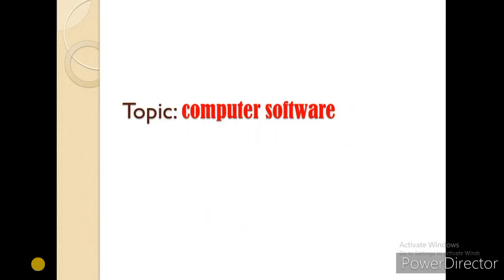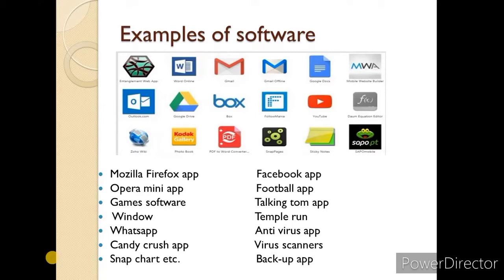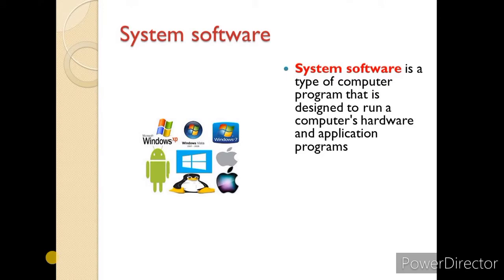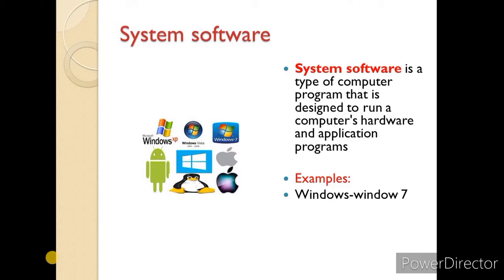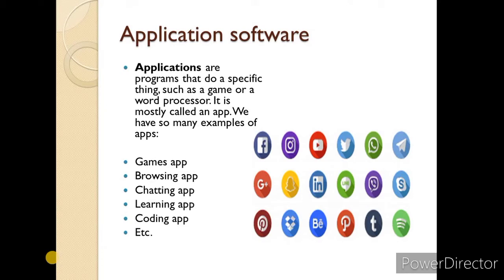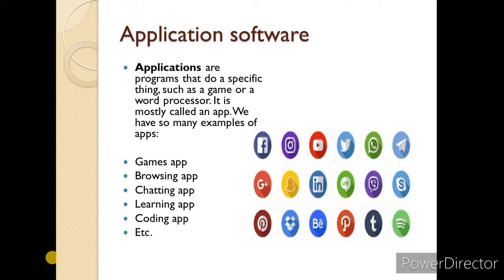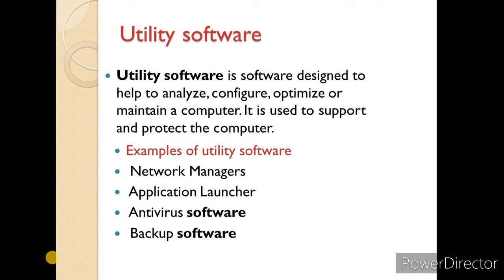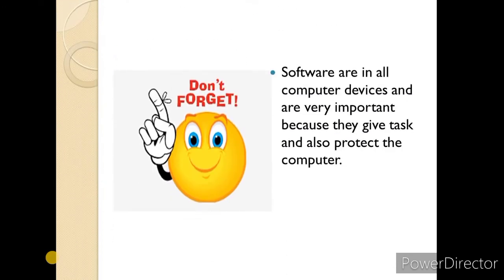computer software 2021